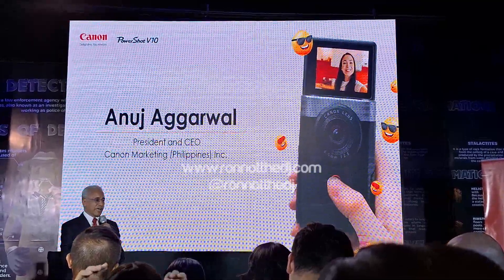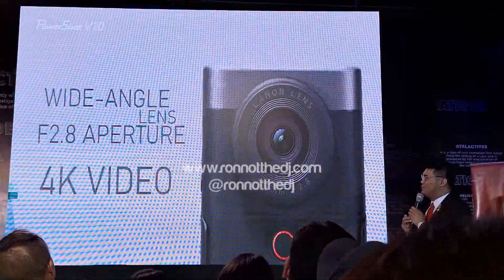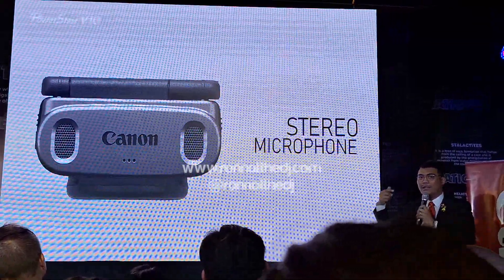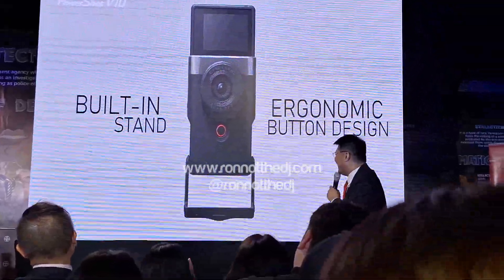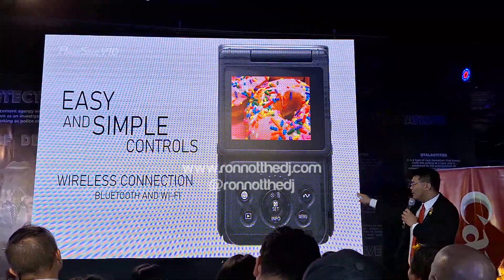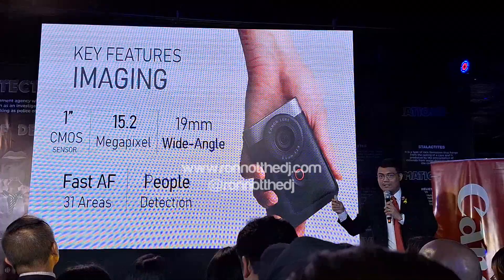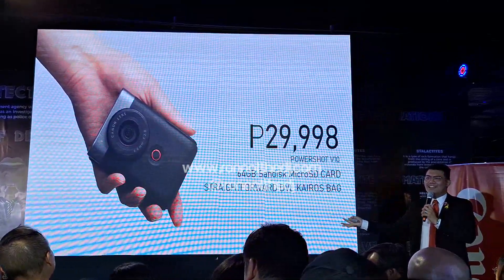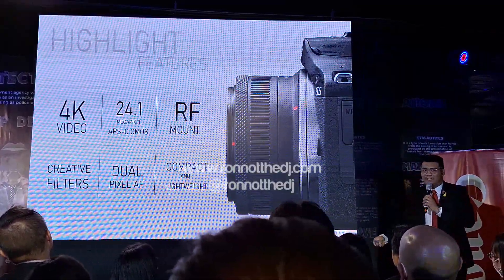Canon Powershot V10 | EOS R100 Launch Philippines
After it had raves in the U.S., Canon Marketing Philippines brought in their answer to the needs of the vlogging crowd that is also affordable (can also be as a webcam too) -  Canon Powershot V10

It was also the chance as they did a local introduction to Canon EOS R100

The extension of of bringing in "tech + more" now on online video